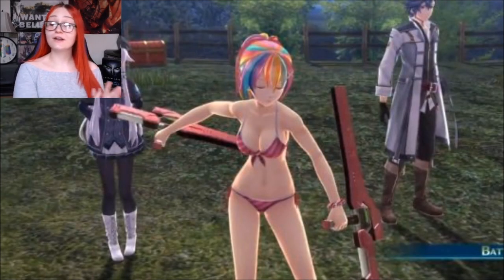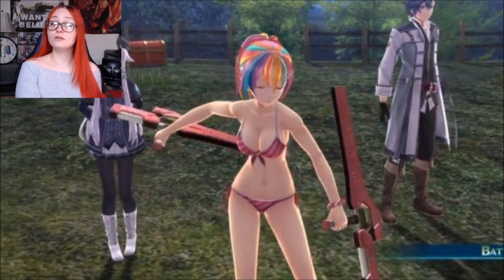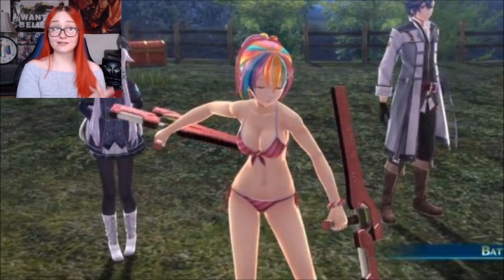Trails Of Cold Steel 3 Censorship Or Mistake? Juna's Bikini DLC Is Missing